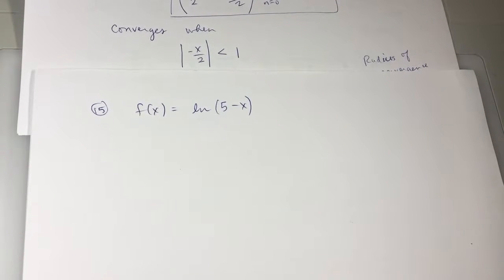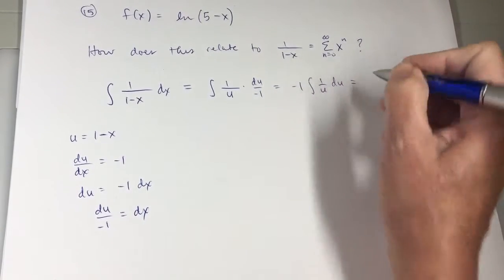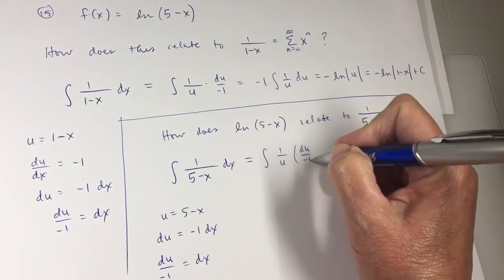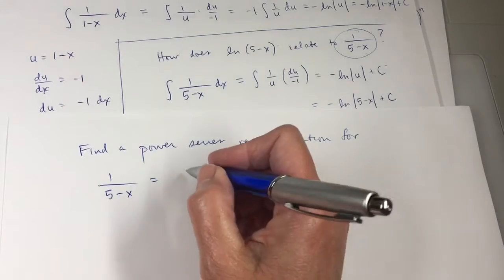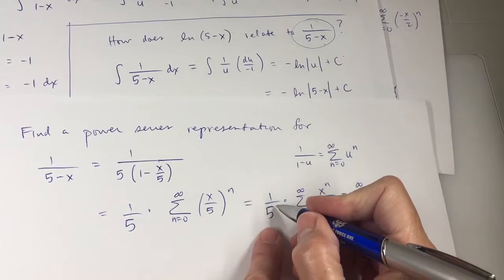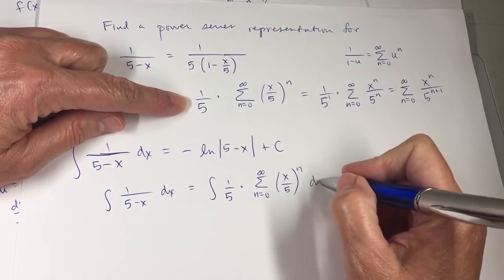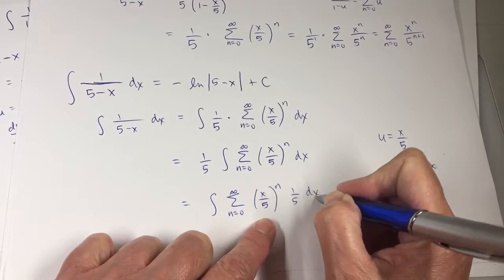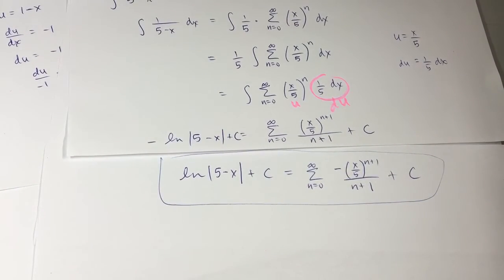Calc 2, 3/13/17, Power Series, video 3 of 4